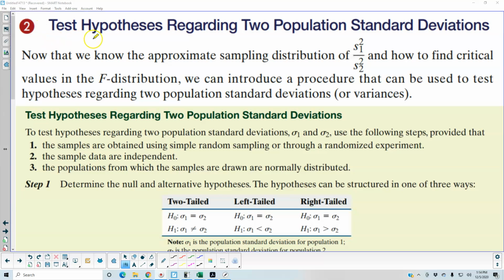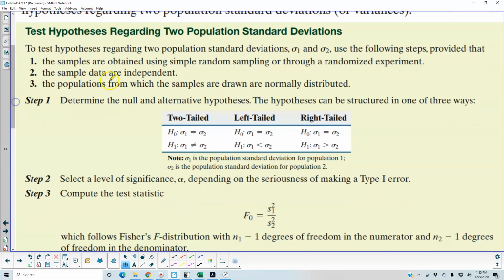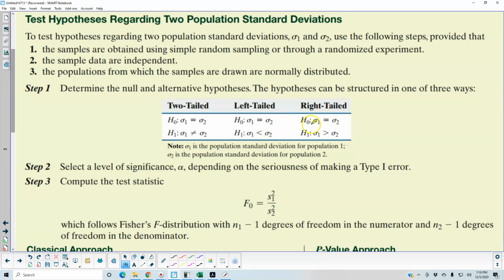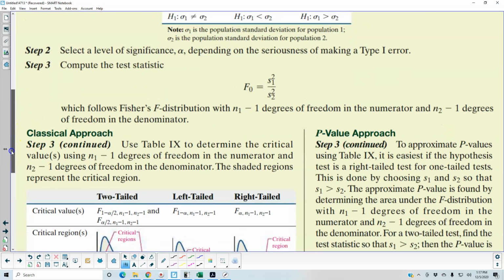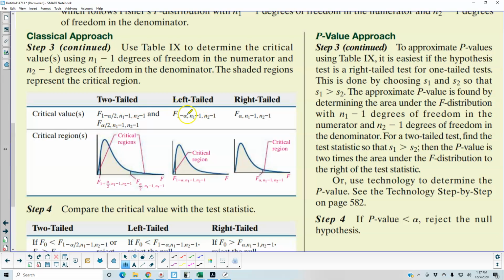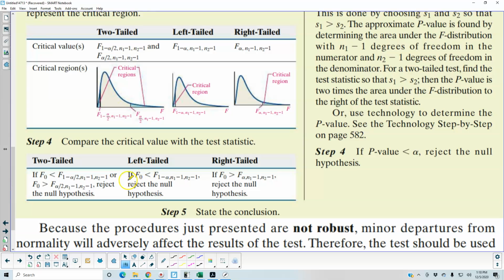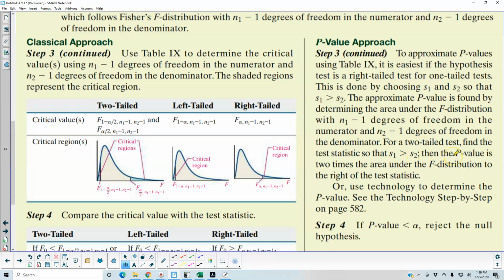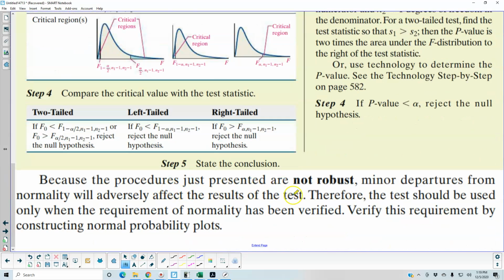Math 14 11.4 Testing Hypotheses Regarding Two Population Standard Deviations